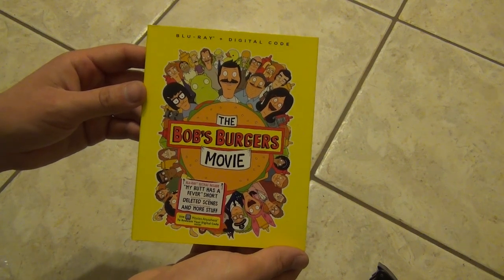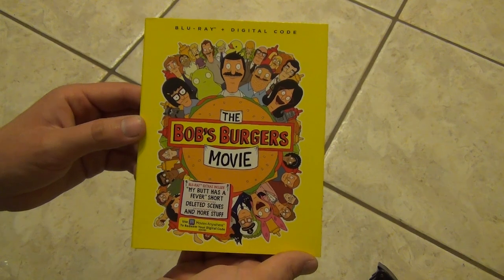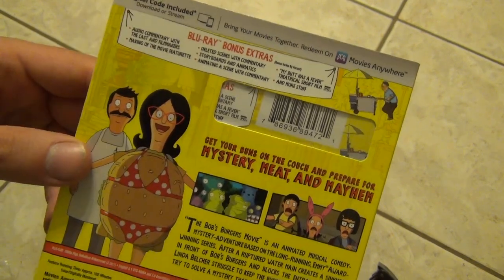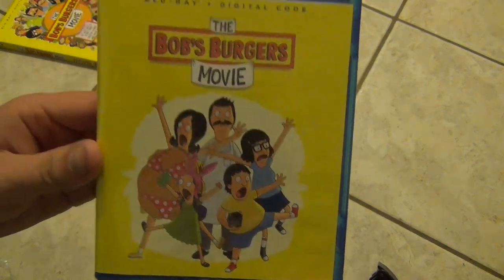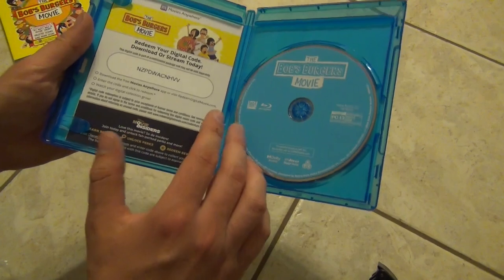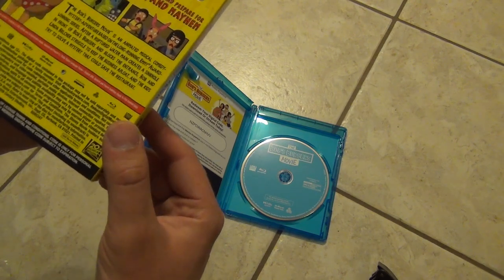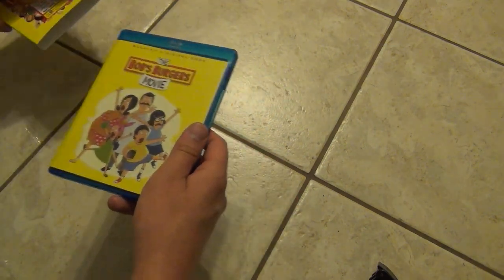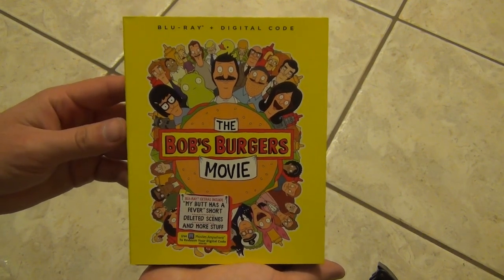The Bob's Burgers Movie Blu-Ray + Digital Code Unboxing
Here's an unboxing of The Bob's Burgers Movie on Blu-Ray + Digital Code.